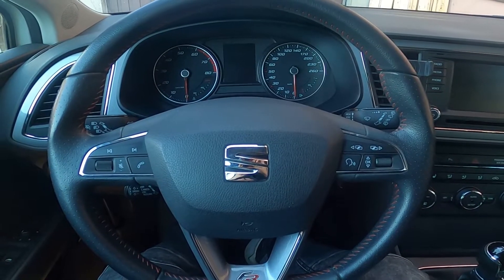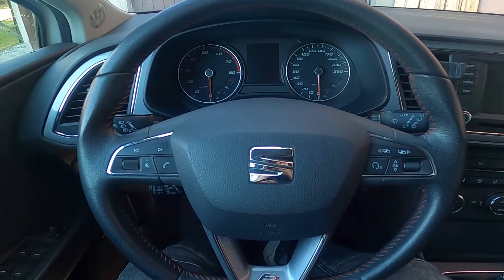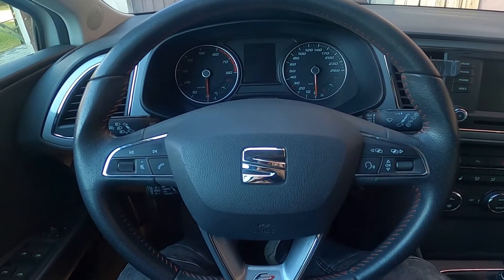Where is ODB 2 Socket in Seat Leon III ( 2012 - 2020 ) - Find ODB 2 Socket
Years of Production:

2012, 2013, 2014, 2015, 2016, 2017, 2018, 2019, 2020

Generation:

 III Generation - 3 Gen. ( 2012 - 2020 )

Series:

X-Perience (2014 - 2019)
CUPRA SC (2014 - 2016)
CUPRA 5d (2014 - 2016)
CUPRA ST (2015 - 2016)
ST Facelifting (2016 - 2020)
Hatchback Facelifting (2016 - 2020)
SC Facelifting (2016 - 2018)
CUPRA ST Facelifting (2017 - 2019)
CUPRA SC Facelifting (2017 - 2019)
CUPRA 5d Facelifting (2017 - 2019)
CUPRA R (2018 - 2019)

Would You like to know how to Find ODB 2 Socket in Seat Leon III? Thanks to the access to ODB 2 Socket You'll be able to connect Your car to the computer and rear all the failures codes, and also erase them. Follow the video we've provided above to learn how to Find ODB 2 Socket in Seat Leon III!

Where is ODB 2 Socket? How to Find ODB 2 Socket? How can I Find ODB 2 Socket?